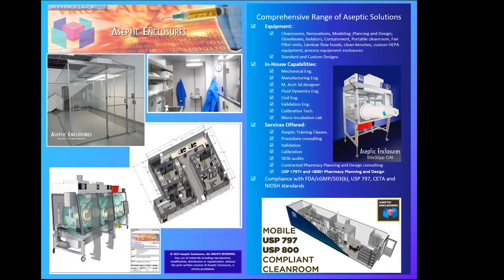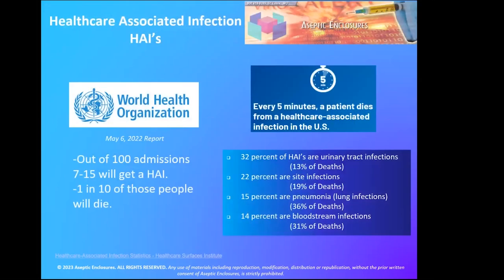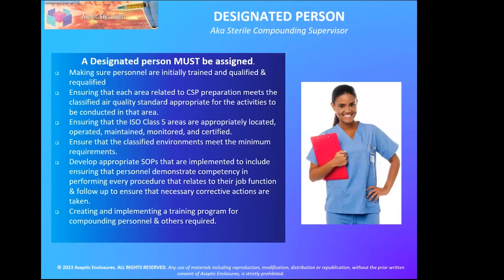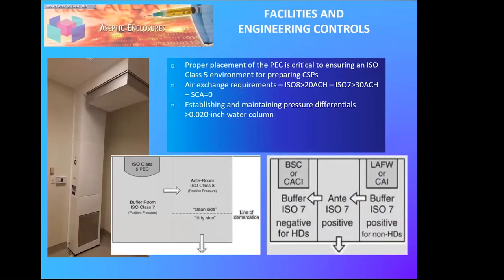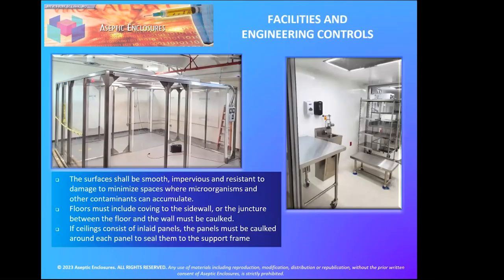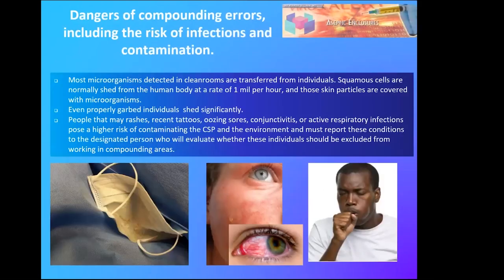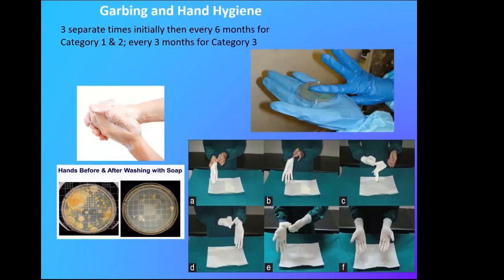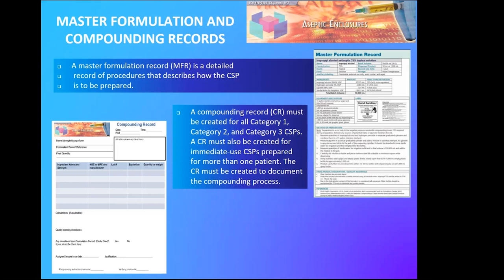“Understanding Sterile Compounding”: A Complimentary Webinar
In this webinar, we will explore the importance of training hospital pharmacies on USP chapters and sterile compounding practices. The pharmaceutical industry is constantly evolving, and it’s essential that hospital pharmacies stay up-to-date on the latest standards and regulations to ensure patient safety and compliance.

We will cover the basics of USP chapters and how they relate to sterile compounding. You will learn about the dangers of compounding errors, including the risk of infections and contamination, and how USP chapters can help prevent these issues. We will also discuss the role of the pharmacist in ensuring the quality of compounded sterile products and the importance of proper training and continuing education.

By the end of this webinar, you will have a deeper understanding of the value of USP chapter training and why it is critical for hospital pharmacies. Whether you’re a pharmacist, a manager, or an administrator, this webinar will provide you with the information you need to make informed decisions about the training and education of your staff.

This webinar is an excellent opportunity for anyone looking to enhance their knowledge and skills in the field of sterile compounding and USP chapters. Join us and learn how you can improve patient safety and stay ahead of the curve in an ever-changing pharmaceutical industry.